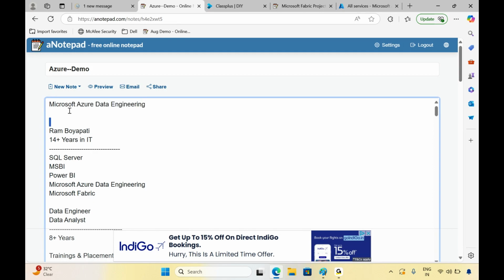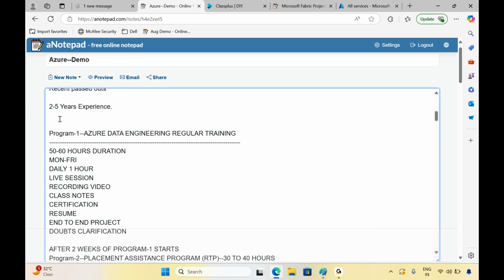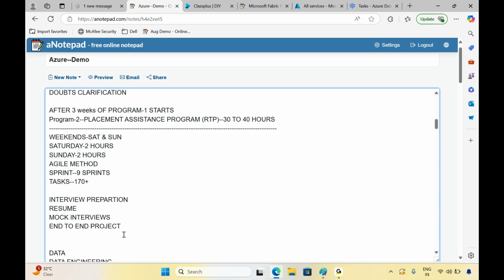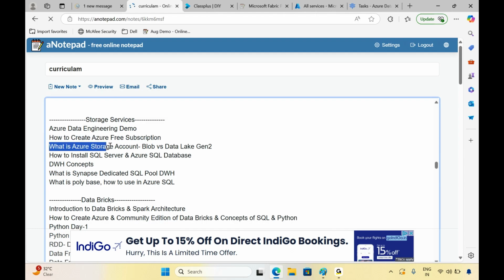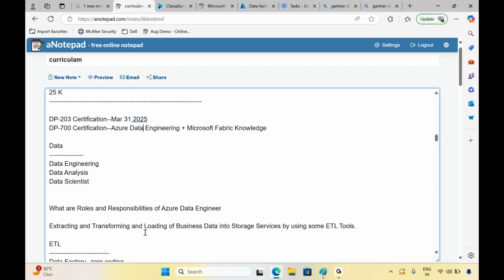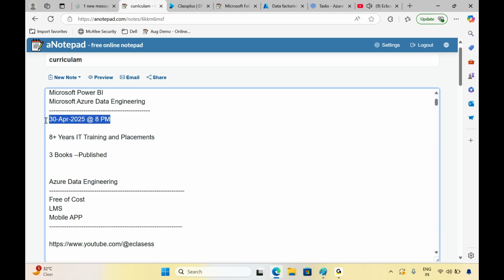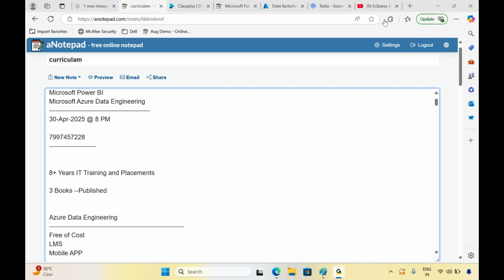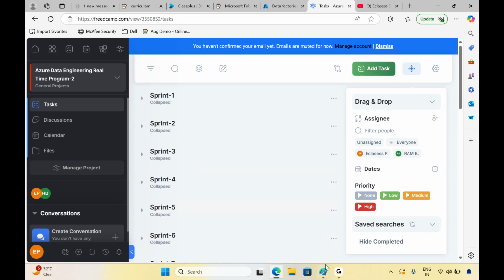Azure Data Engineering Full Course | Data Factory, Synapse, Databricks | 2025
Welcome to the Ultimate Azure Data Engineering Full Course!

In this complete program, you will master the core skills needed to become a professional Azure Data Engineer. This course covers everything from data storage to transformation, orchestration, and analytics — using real-world, project-based learning.

🔥 What You'll Learn:

Introduction to Cloud Data Engineering

Azure Storage (Data Lake Gen2)

Azure Data Factory (ADF Pipelines & Dataflows)

Azure Synapse Analytics (SQL Pools & Serverless)

Azure Databricks (PySpark, Delta Lake)

Azure Event Stream and Event Hub Basics

Power BI Integration with Azure

End-to-End Data Pipelines Design

100% Hands-on Learning

Real-Time Use Cases & Industry Best Practices

Mini Projects & Capstone Project

Agile Sprint Model Training

Free Resources, Notes, and Practice Datasets

🧠 Perfect For:

Freshers and Beginners

Working Professionals

Career Switchers into Cloud and Data Engineering

📍 ADDRESS
👉 KPHB,Hyderabad-500072